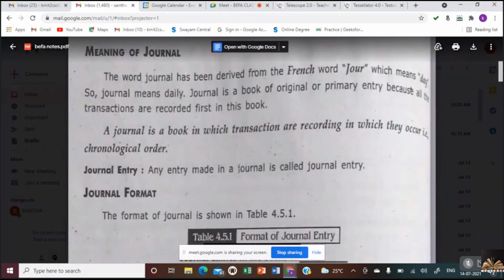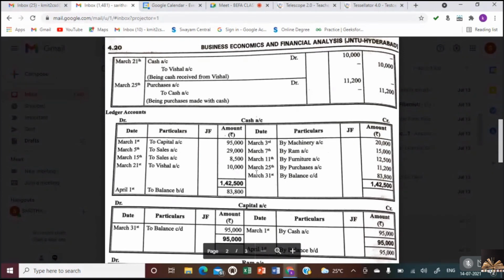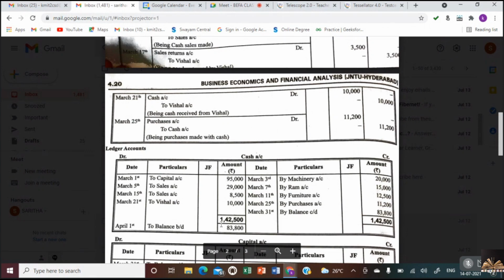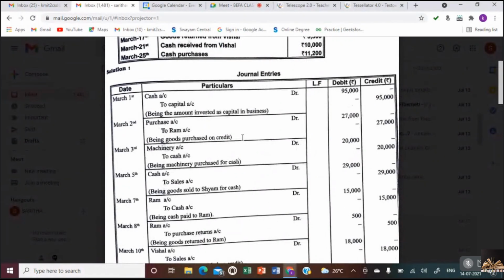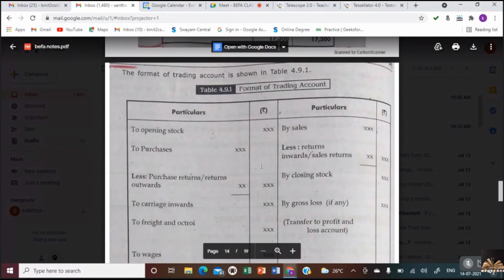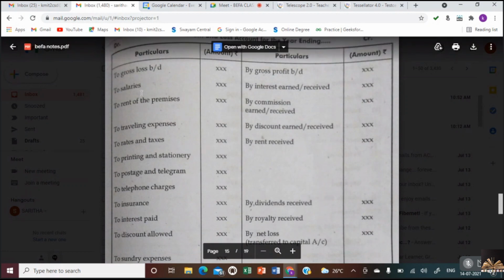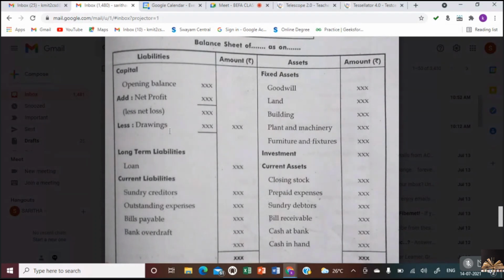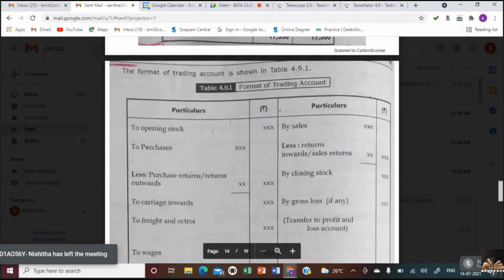28. BEFA unit 4 (JNTUH 2-2) 14-07-2021